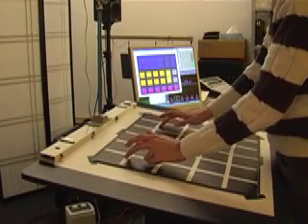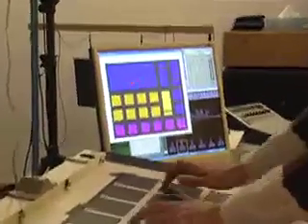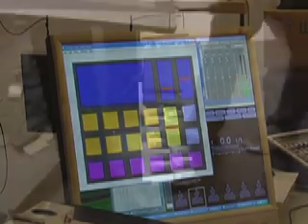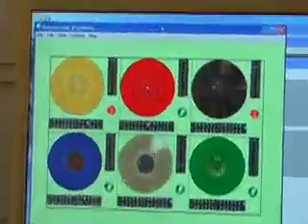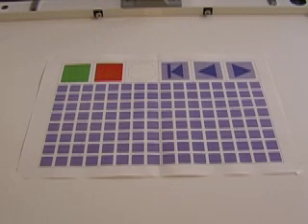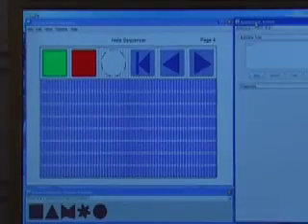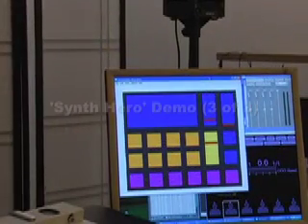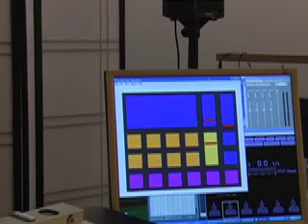Multitouch Musical Instruments II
In this video we give three demonstrations showing techniques of using a multi-touch interface as a musical instrument.